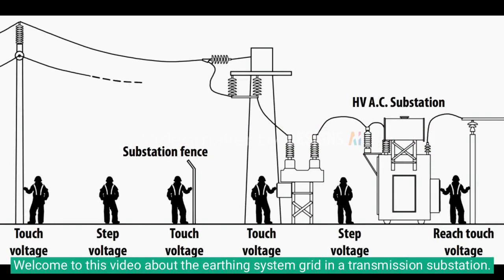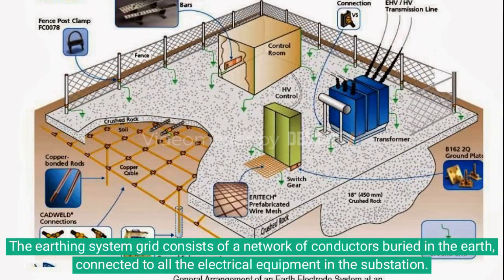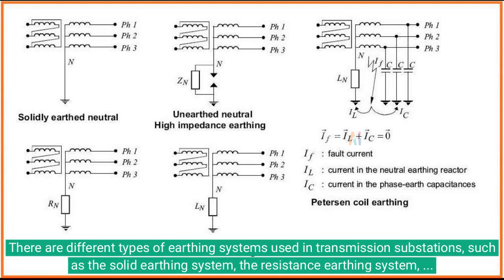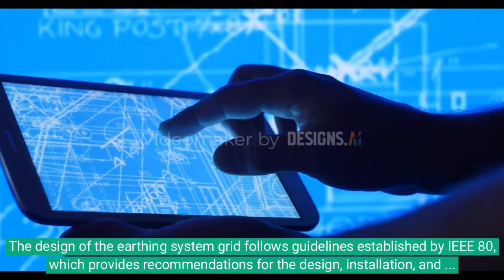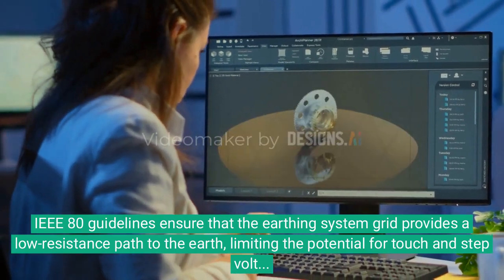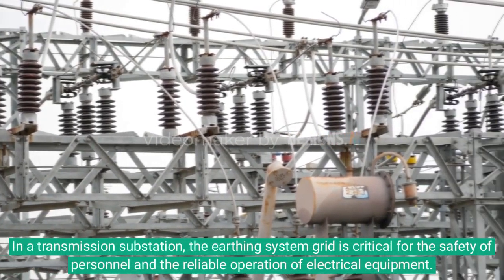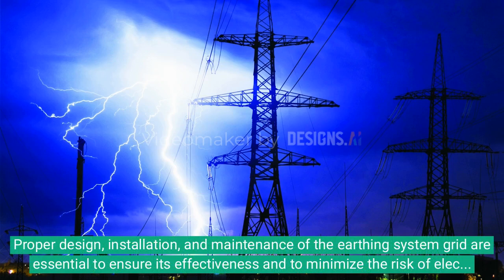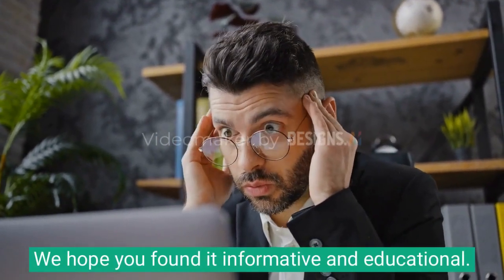Earthing system in transmission substation Borneo Sarawakian EE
Welcome to this video about the earthing system grid in a transmission substation. The earthing system grid is a critical component of any substation, ensuring the safety of personnel and equipment during normal and fault conditions.

The earthing system grid consists of a network of conductors buried in the earth, connected to all the electrical equipment in the substation. This network of conductors provides a low-resistance path to the earth, allowing any fault currents to safely dissipate.

There are different types of earthing systems used in transmission substations, such as the solid earthing system, the resistance earthing system, and the high resistance earthing system. Each system has its own advantages and is selected based on the specific needs of the substation.

The design of the earthing system grid follows guidelines established by IEEE 80, which provides recommendations for the design, installation, and maintenance of earthing systems in power substations. IEEE 80 guidelines ensure that the earthing system grid provides a low-resistance path to the earth, limiting the potential for touch and step voltage hazards.

Periodic testing and maintenance of the earthing system grid is essential to ensure its effectiveness. The earthing system grid is typically tested using specialized equipment to verify its resistance and to detect any deterioration that may occur over time.

In a transmission substation, the earthing system grid is critical for the safety of personnel and the reliable operation of electrical equipment. Proper design, installation, and maintenance of the earthing system grid are essential to ensure its effectiveness and to minimize the risk of electric shock and equipment damage.